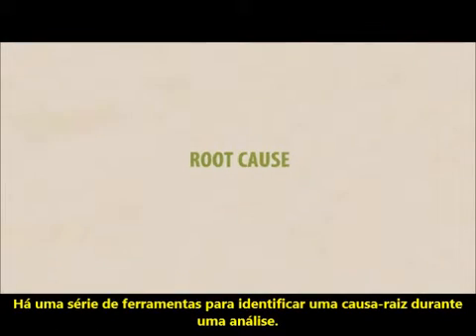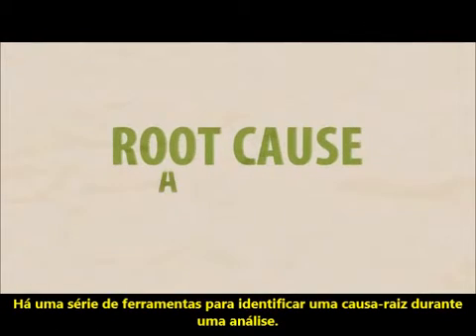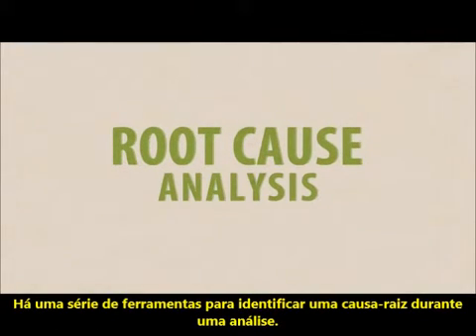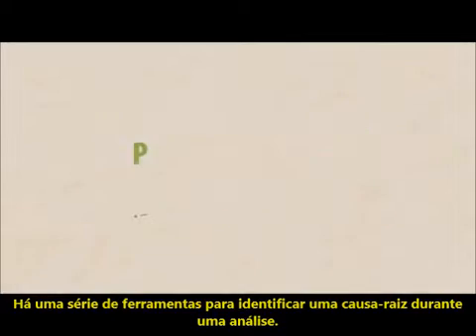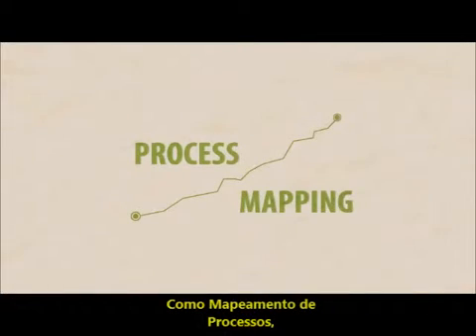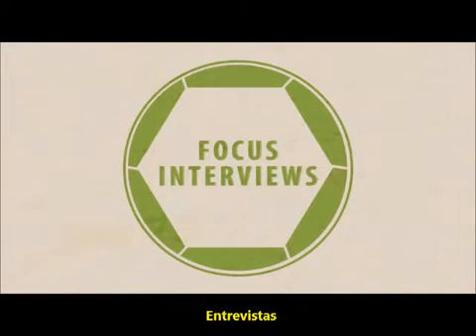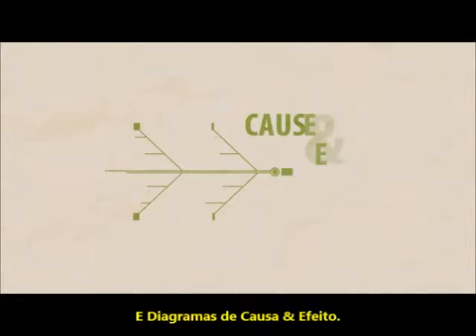Root Cause Legendado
Vídeo da Quality Improvement Organizations e Learning and Action Network National Coordinating Center (LAN) que traduzi e legendei, sobre análise de causa-raiz.